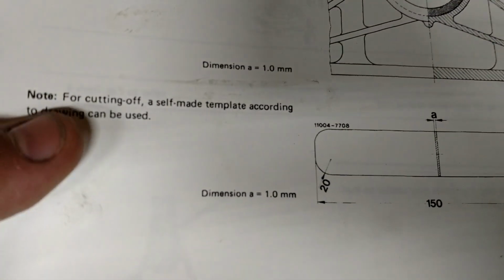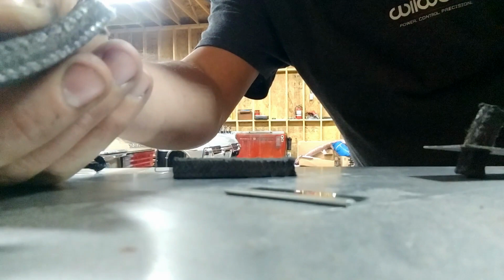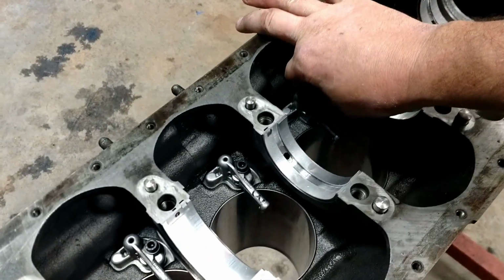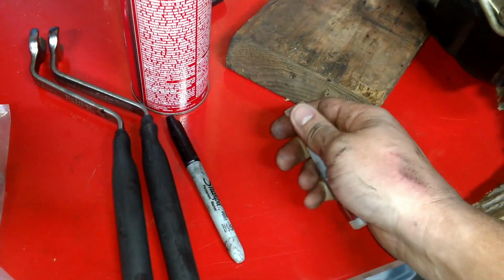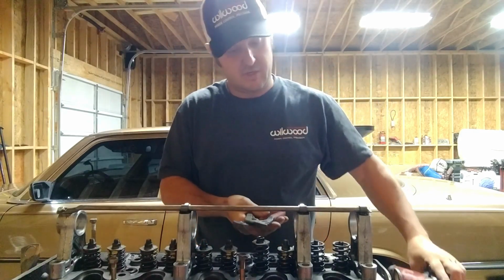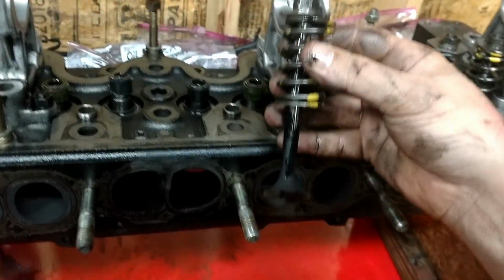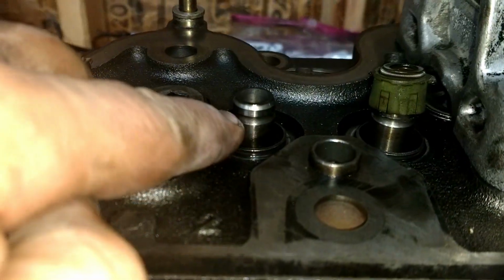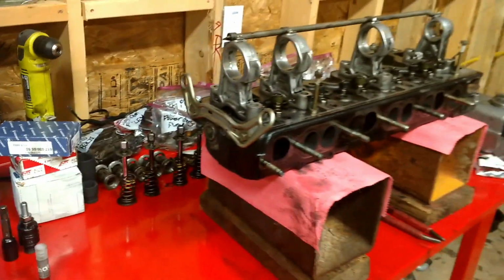Mercedes om617 Rebuild - Part 16 - Rope Seal, Head Cleanup, Valves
This video shows how to make the special tool for the rear rope seal. Also cleaning up the head and valves.